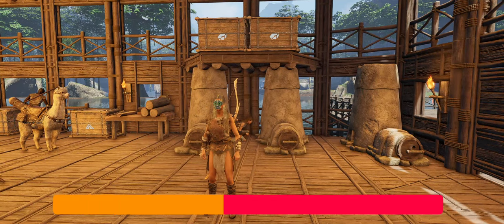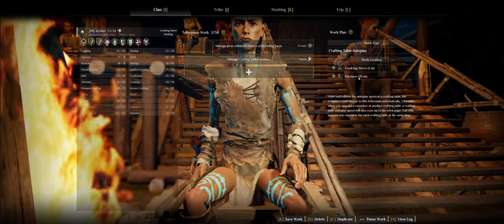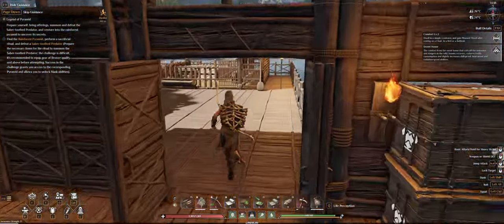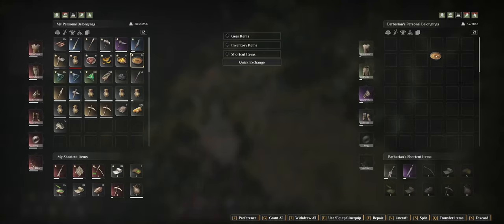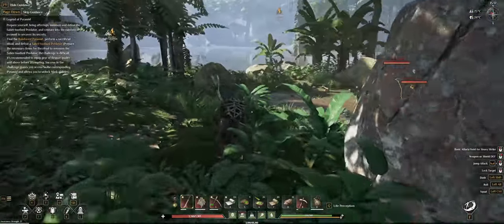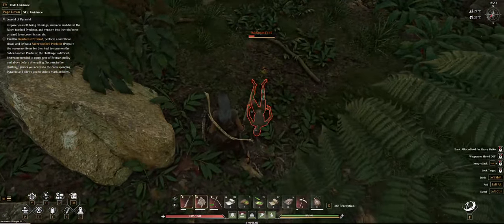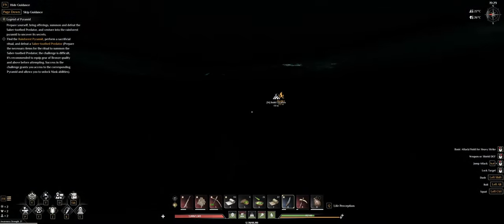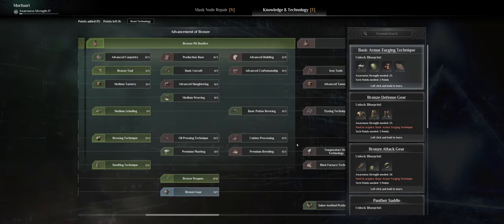Mortuari Plays Soulmask - The darn Female Capybara - S1E19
Time for the next episode in our Soulmask Gameplay Series.Well ... if you know me ... you know that I easily get distracted. The main goal for today was to actually advance into the bronze tier ... until I noticed I still only had 2 male Capybara an no female. So I probably spent close to an hour trying to capture a female capybara before actually getting back to what I was planning to do ...